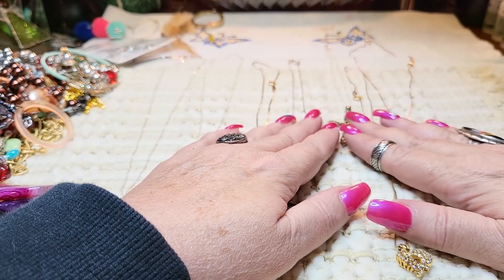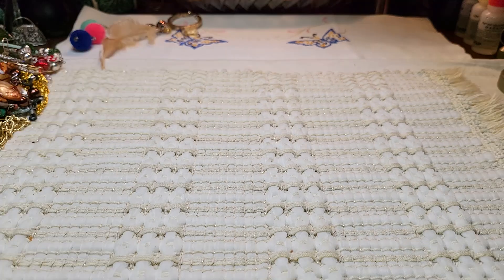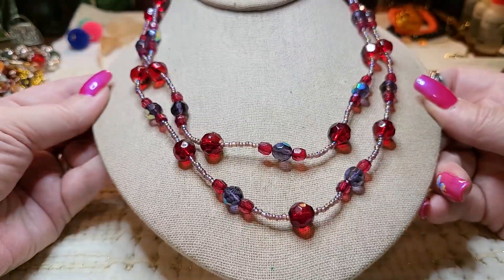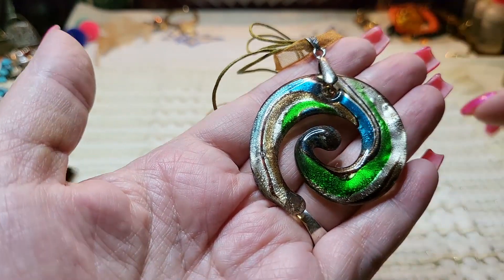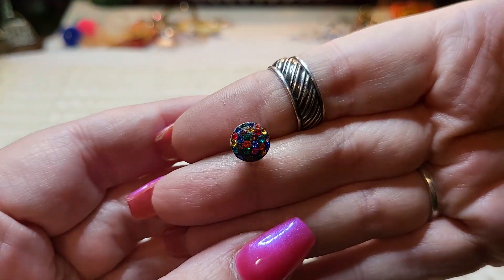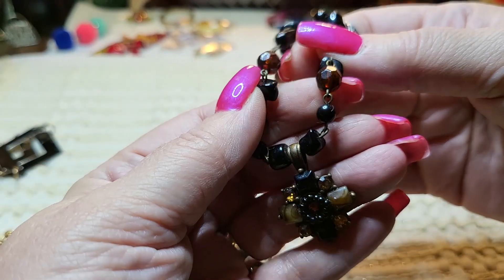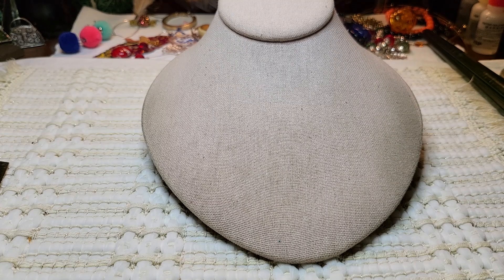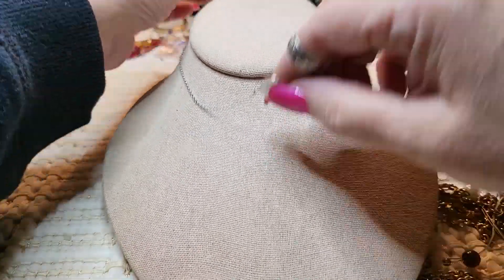AMAZING North Carolina Goodwill Blue Box JEWELRY JAR!!